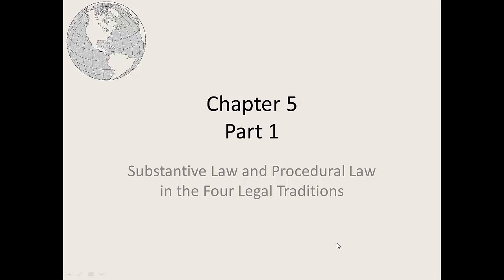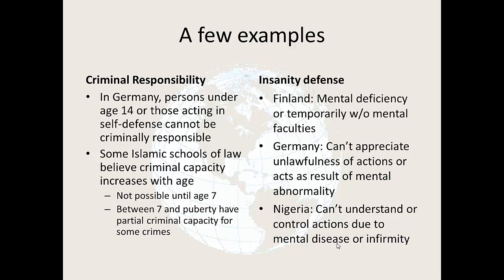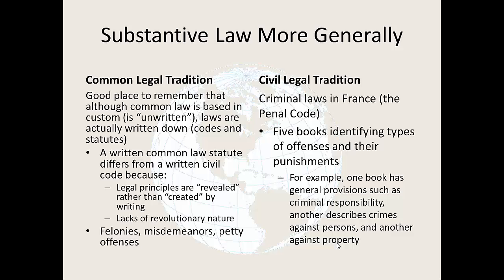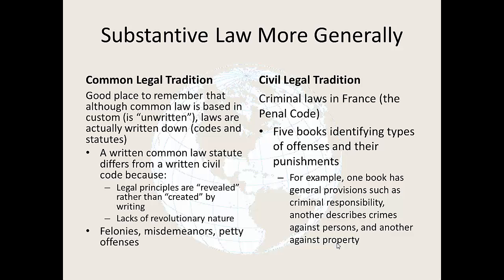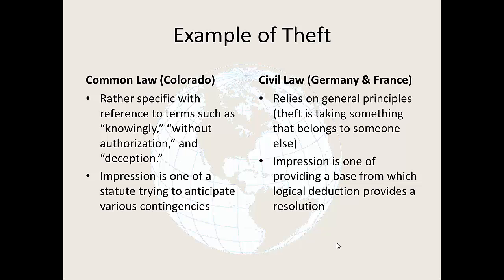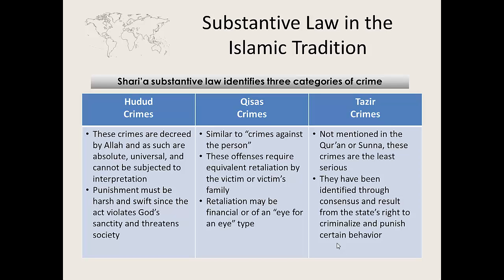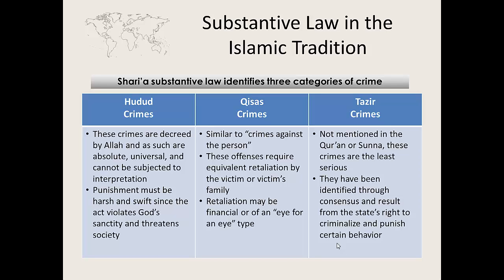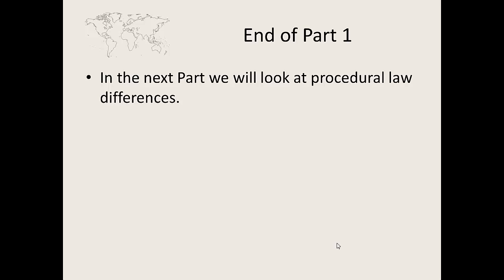Chap05_Part-1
PPT for Chapter 5, Part 1